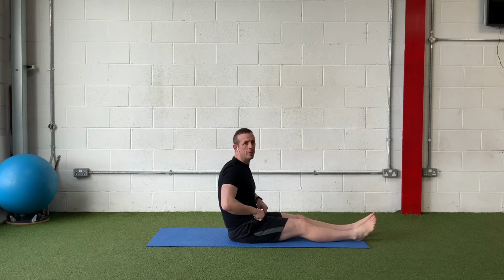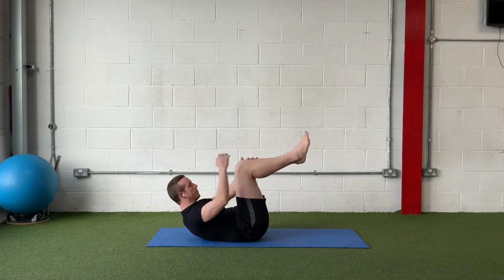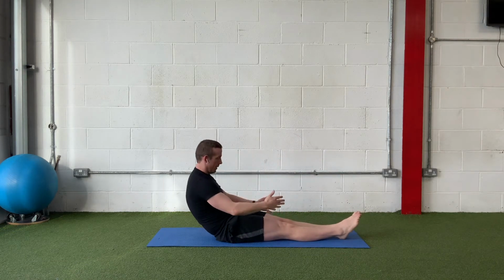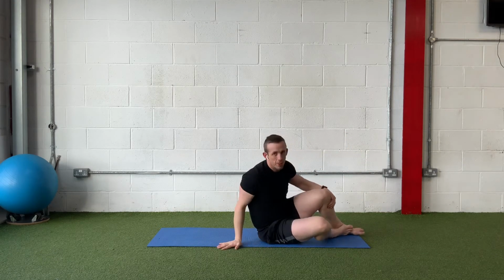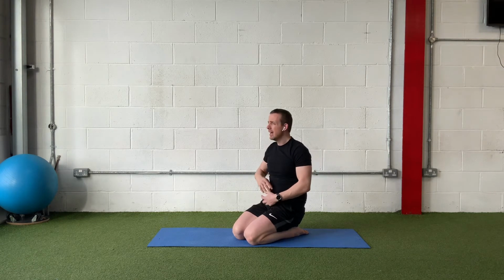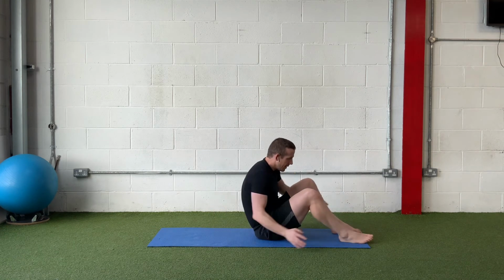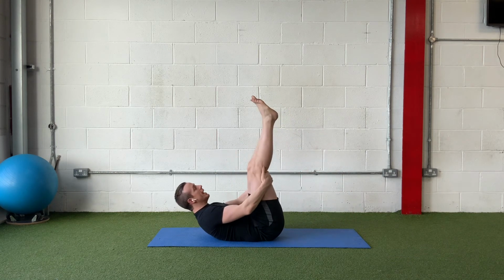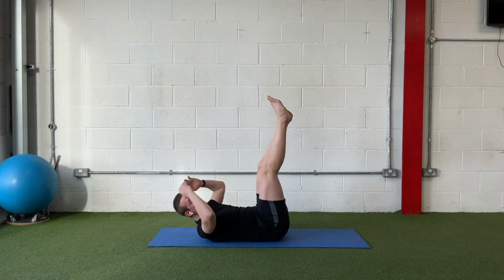Core 5 - 12mins